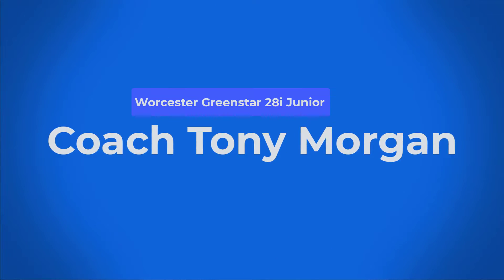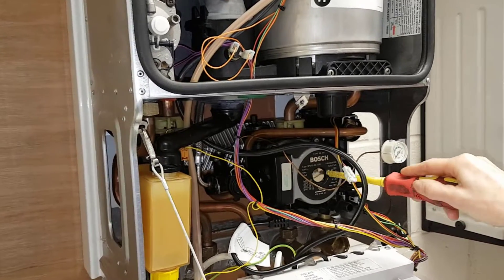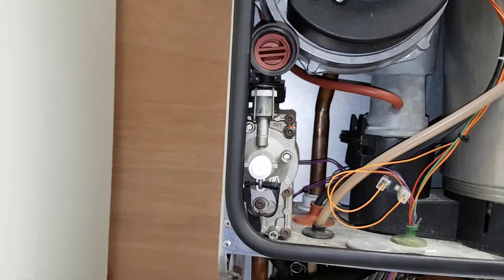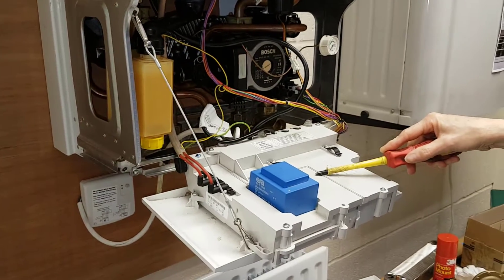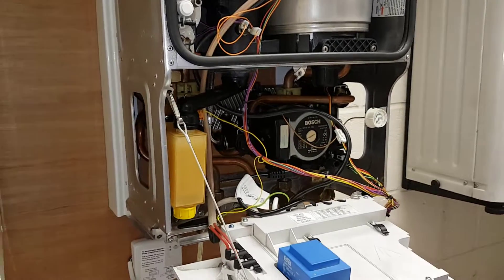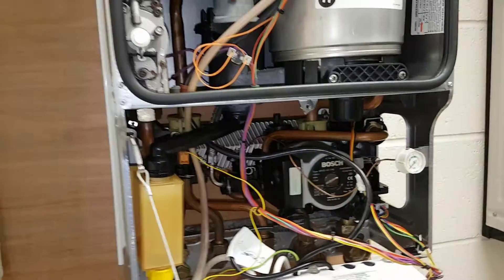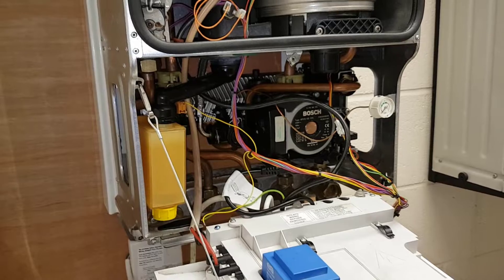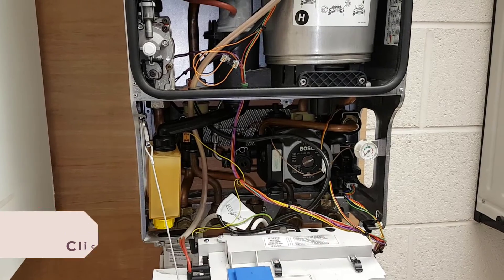How To Learn Boiler Repair Fast Part 2 with Coach Tony Morgan